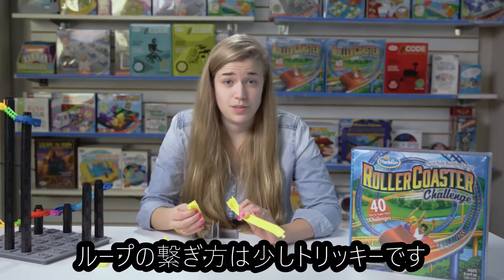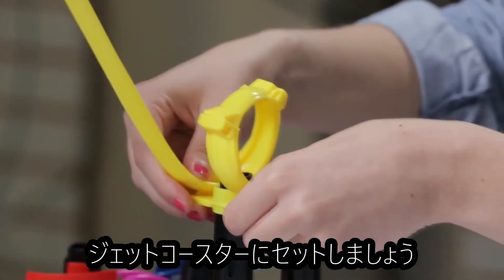【ローラー・コースター・チャレンジ】ダイナミックなジェットコースターのコースを設計しよう！【Thinkfun】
ダイナミックなコースを設計しよう！
問題カードの初期設定に決められたレールを加えて、ジェットコースターを完成させよう。レールの種類（色）で柱と柱の間の高低差が決まっているのをヒントに、論理的思考力でレールを繋ぎます。完成したらコースター（乗り物）を頂上から走らせてみよう。カーブを曲がったり回転したりダイナミックに滑り落ち、ゴールまで到達する事ができるか？！